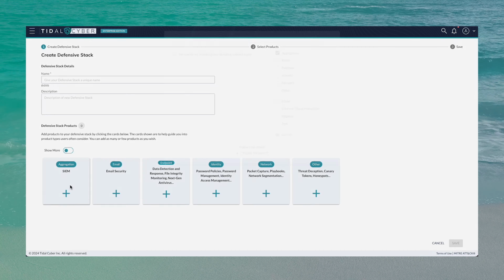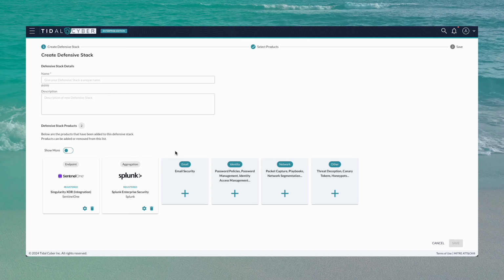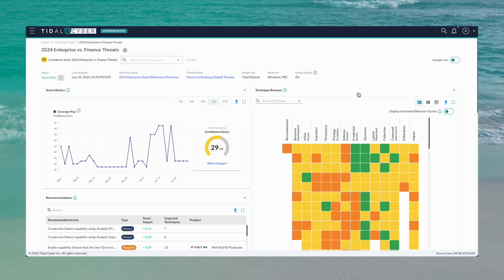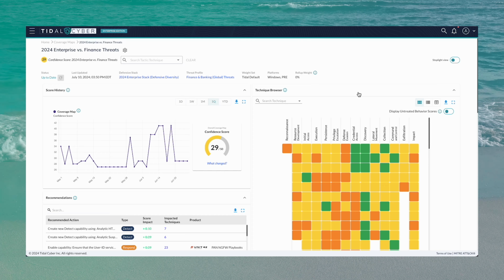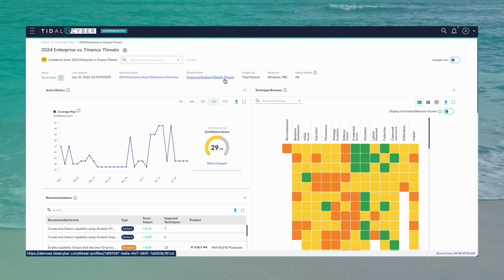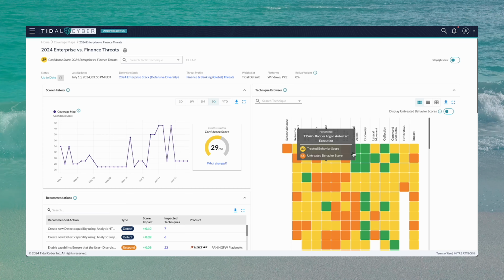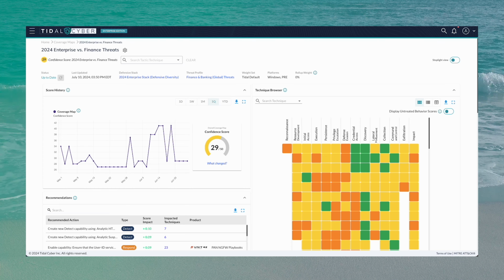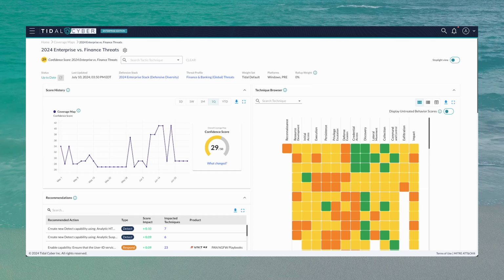Tidal Cyber: “Out of the Box” Value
In less than 5 minutes of using Tidal Cyber you can gain unprecedented and meaningful visibility into your attack coverage. This video with Frank Duff shows “out of box” value of Enterprise Edition: compare your entire defensive stack against relevant threats and generate a coverage map and confidence score to gain visibility into your attack coverage.